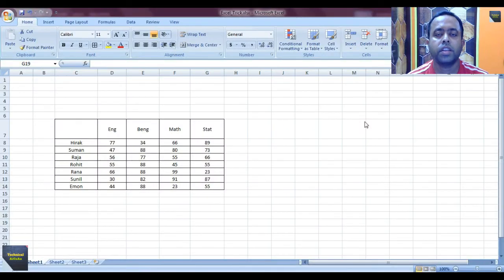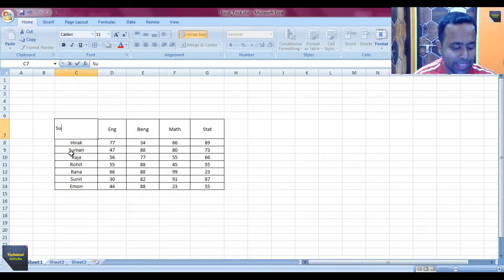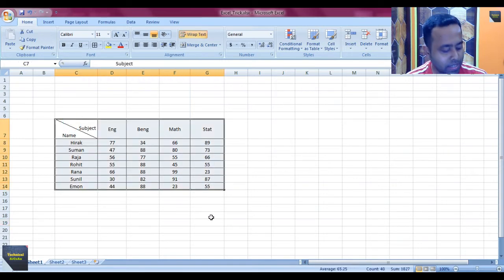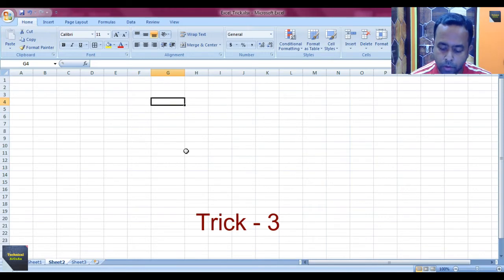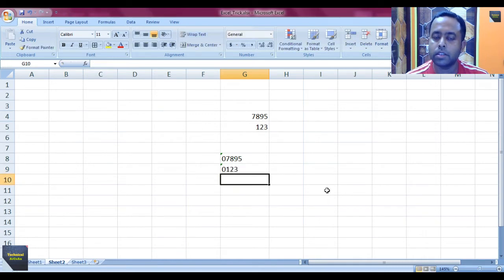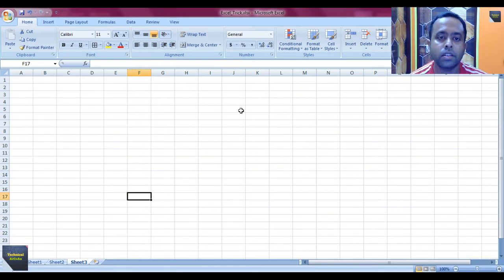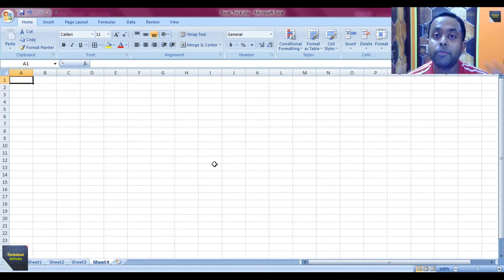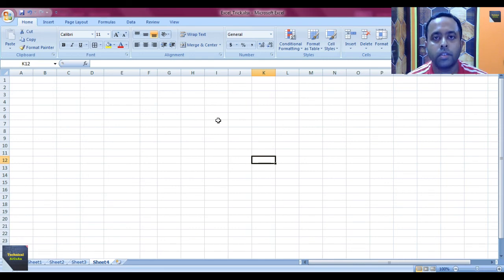5 Tricks in Excel | Microsoft Excel | Important Excel Features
5 Tricks in Excel | Microsoft Excel | Excel Tricks | Excel Features

This Tutorial Video developed by Mr. Arnab Kundu, Faculty ( Computer Science & Information Technology) of Techno India Group, more  than
13 years experience  in the field of teaching.

Here I will discuss on 5 Tricks in  Excel. This  tutorial  describes  Microsoft Excel Tricks . Also I discuss Excel important features. I discuss elaborately important Excel features. In this video, I explain Excel 5 Tricks in details.